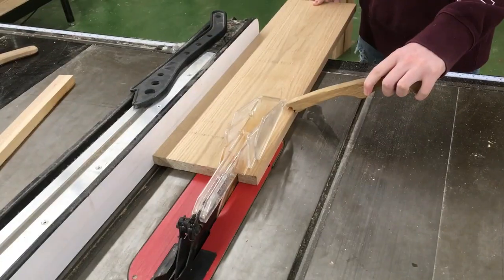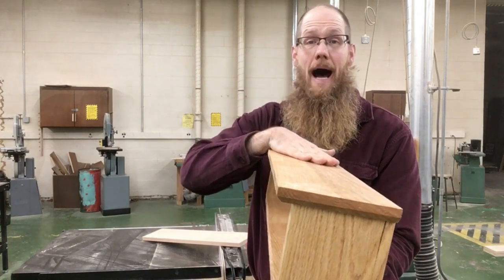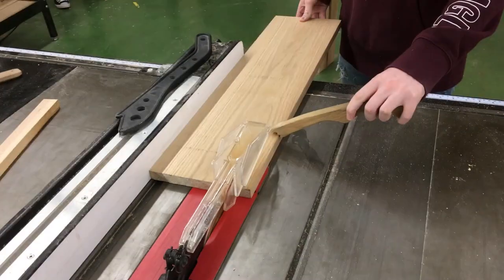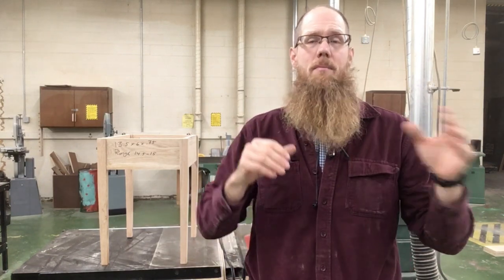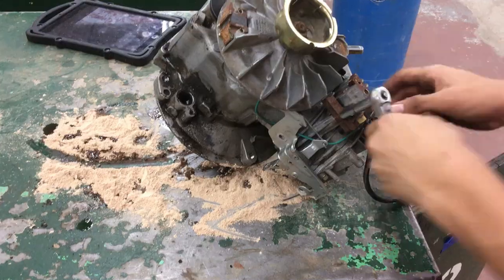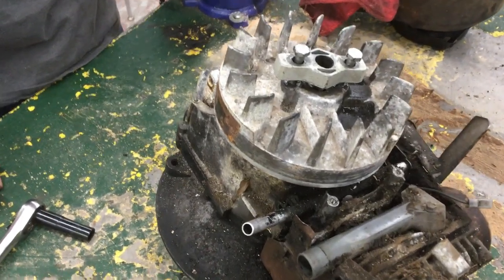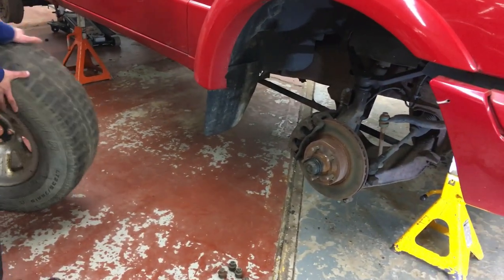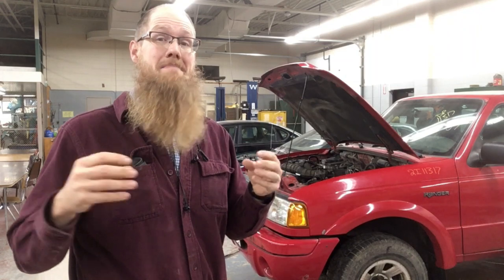Week in the Life of a Shop Teacher -Episode 2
Just a quick video sharing what is happening in the Shop this week